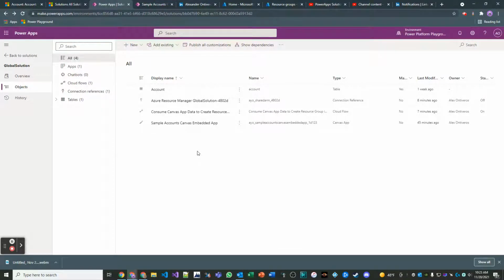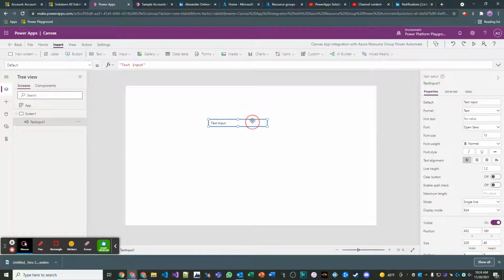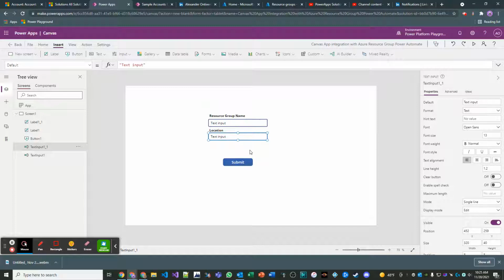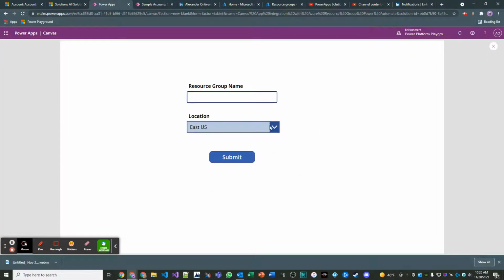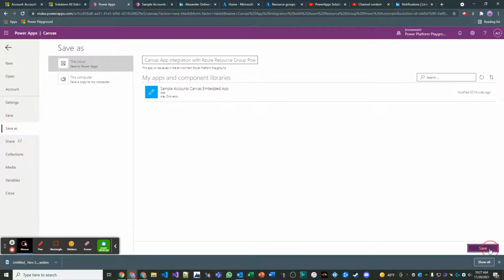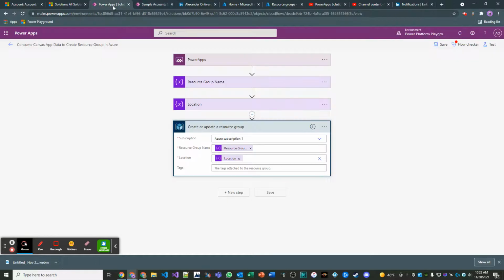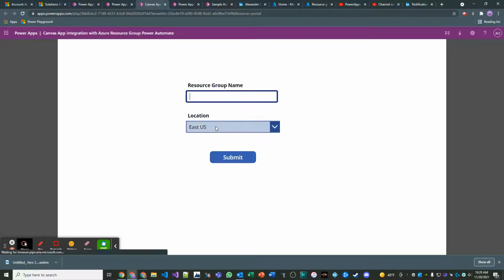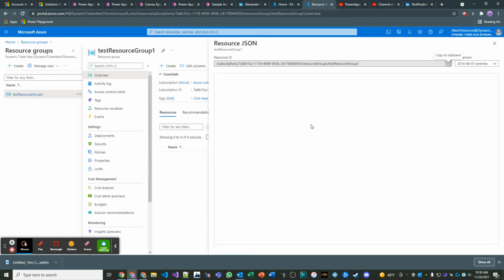Advanced Concepts Lesson 4: Integration between Canvas App, Power Automate & Azure Resource Groups